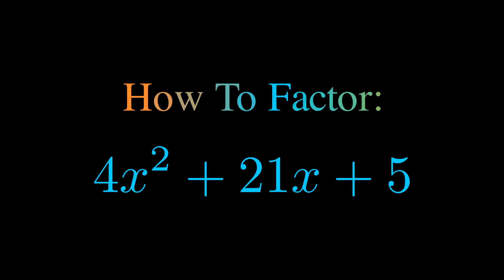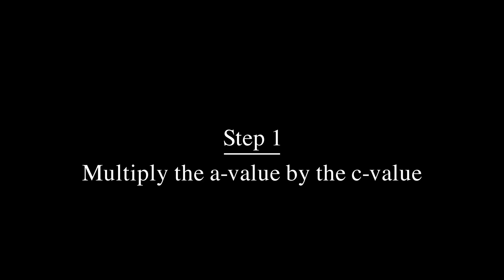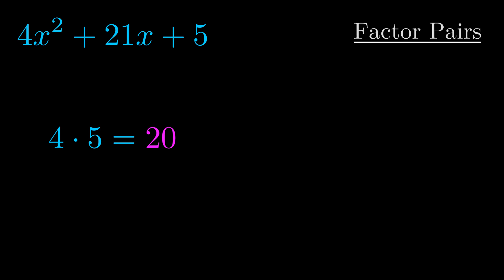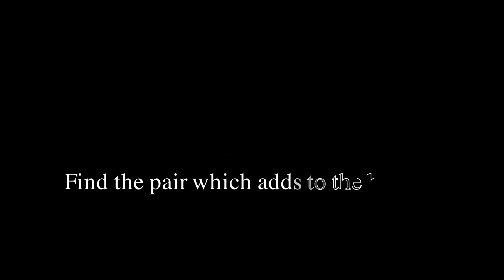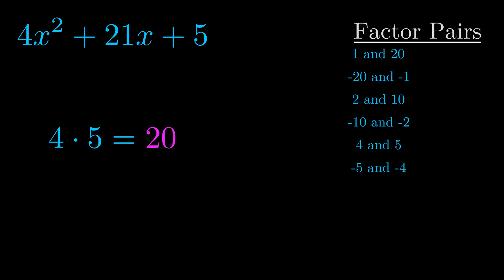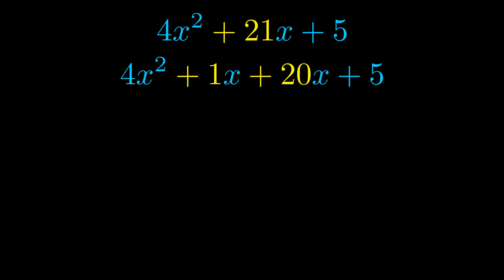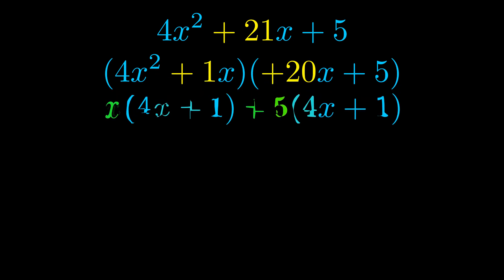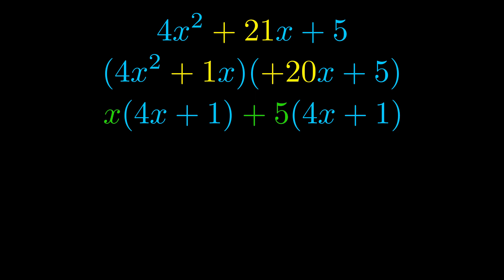Factor 4x^2 + 21x + 5